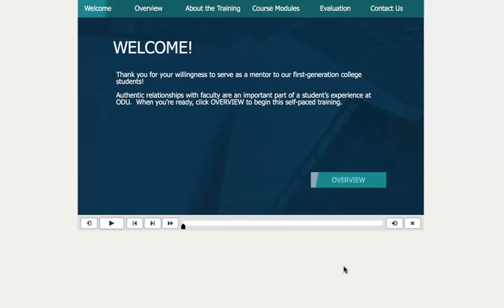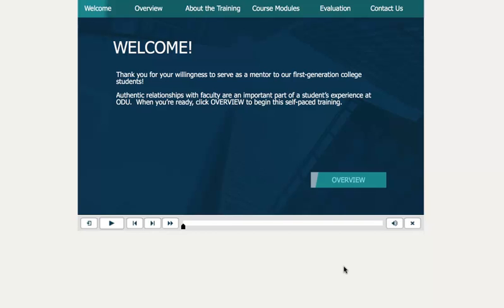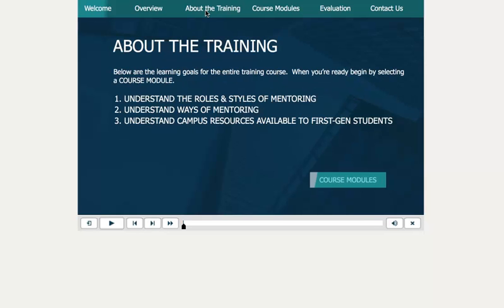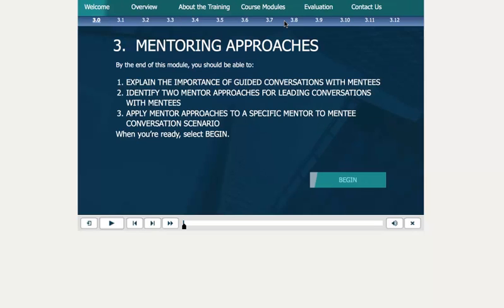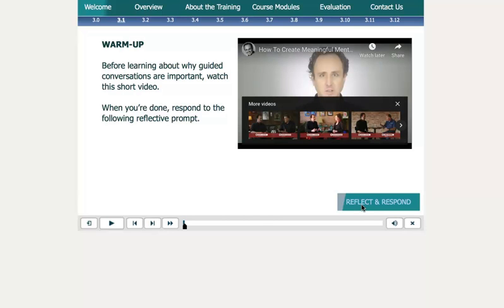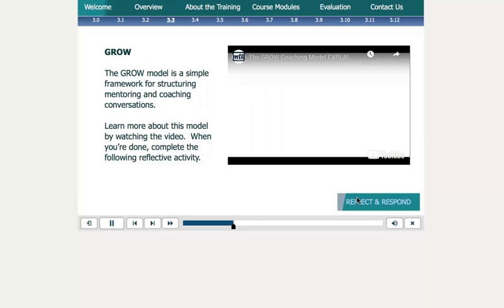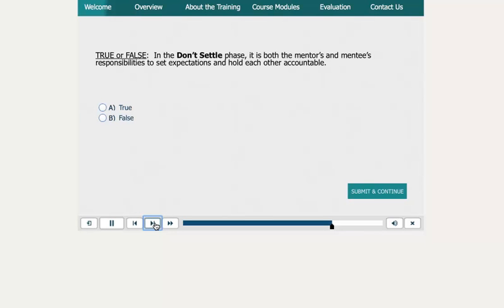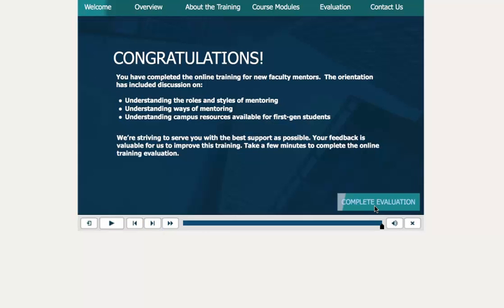Faculty Mentoring - Module Preview